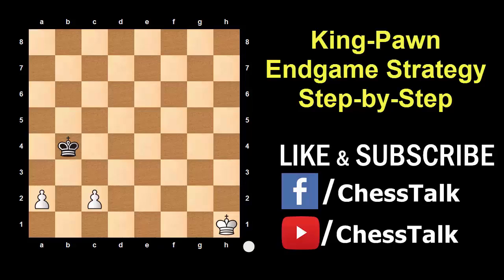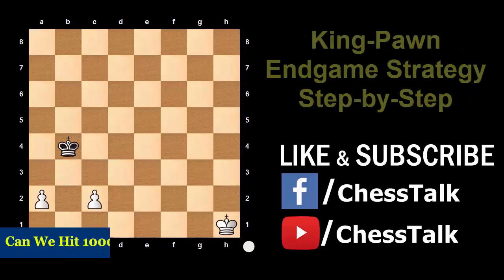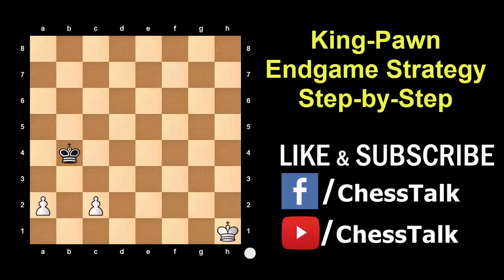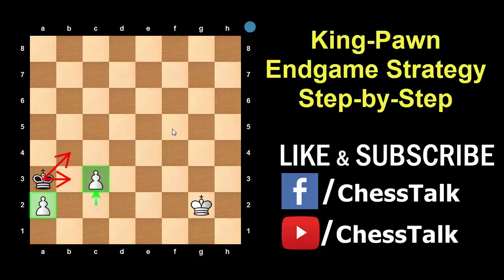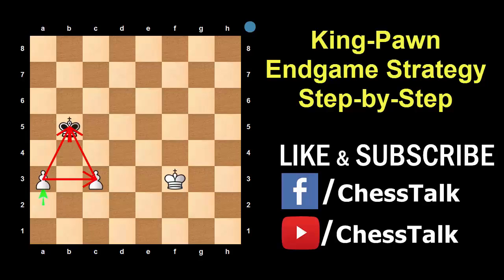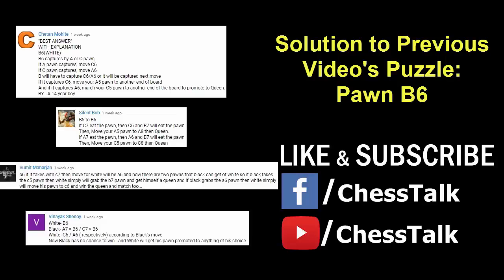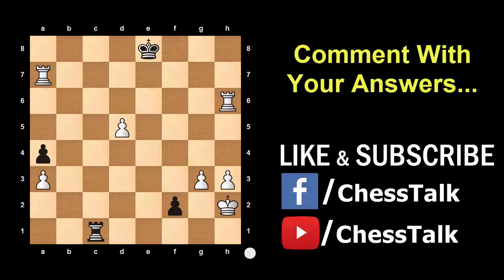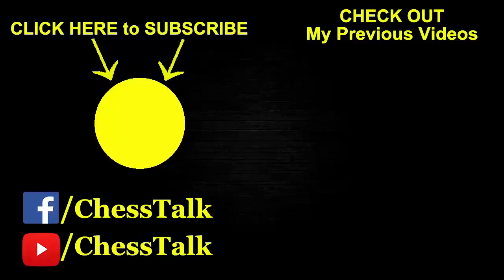SECRET Chess Endgame Strategy & Puzzle Best Tricks, Moves & Ideas to WIN King Pawn End Games